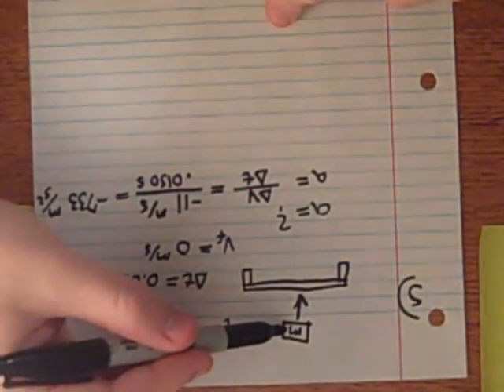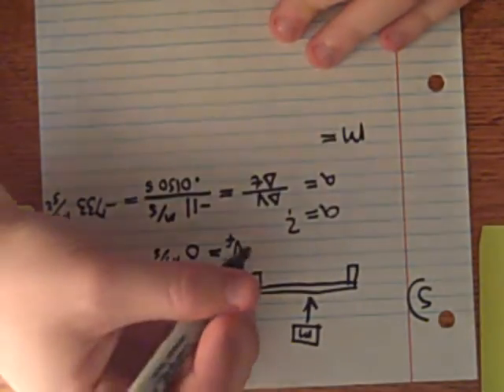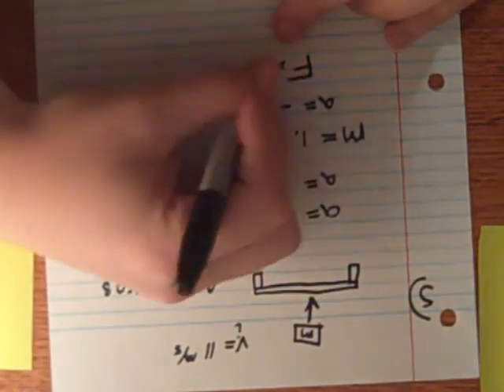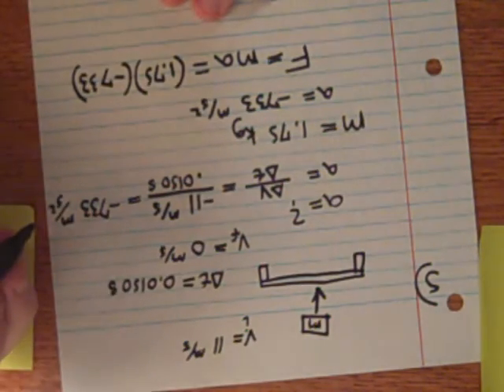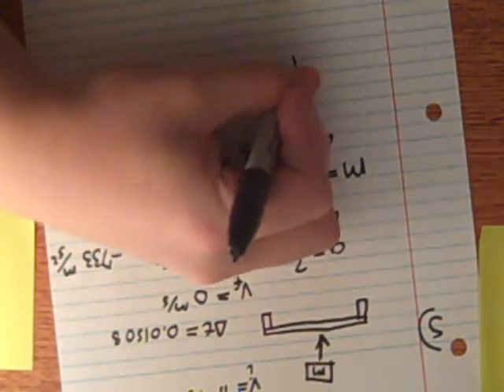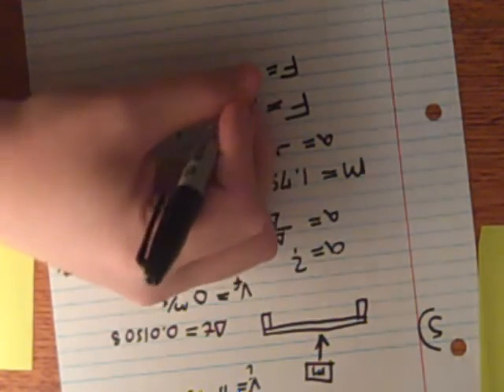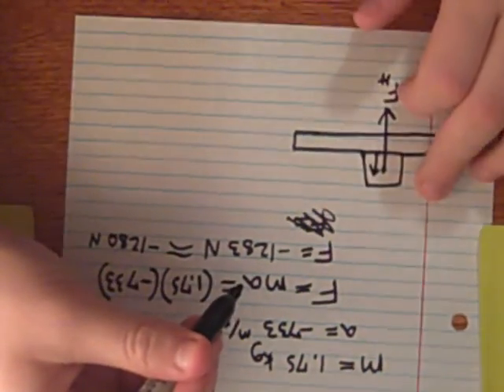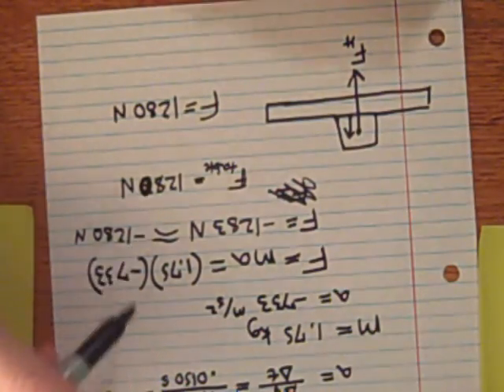Phys 2 (Ashley)